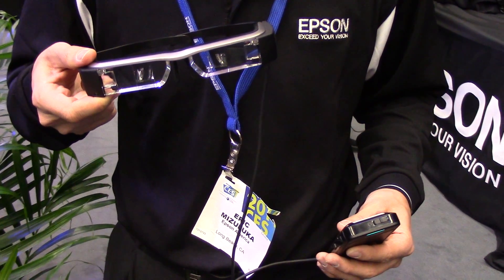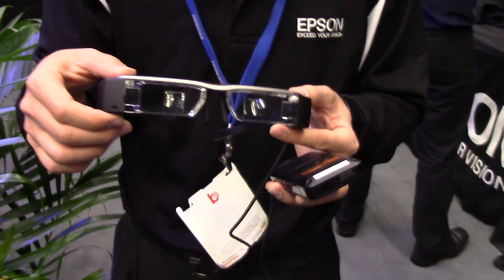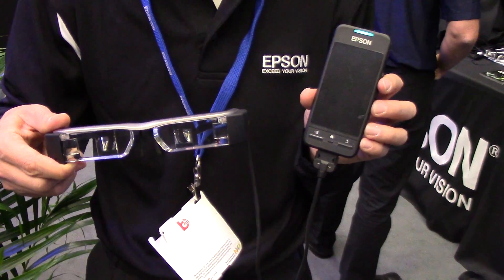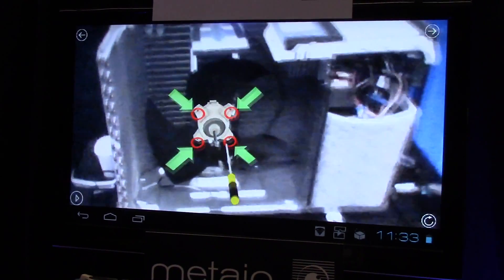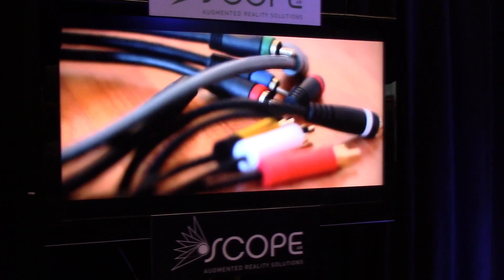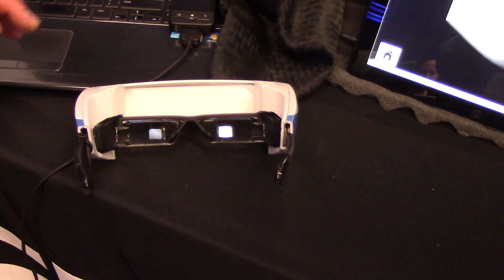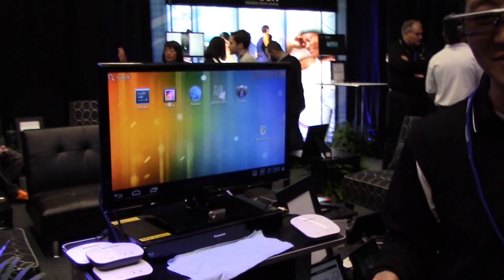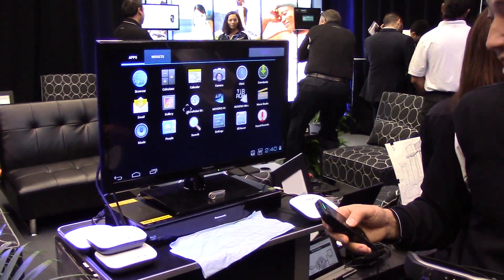Hands on with the Epson Moverio BT-200 augmented reality smart glasses at CES 2014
Epson's second generation augmented reality smart glasses debuted at CES 2014. The Moverio BT-200 shouldn't be confused as a Google Glass competitor. You wouldn't want to wear the Moverio everywhere you go. It's meant for your personal time or maybe on a long flight. Since the display is visible to both eyes, movies and games translate well to it. Augmented reality is going to be the focal point for both games and commercial business use. Check out this hands on showing you some of the cool apps that developers are working on that will be available for the Moverio.